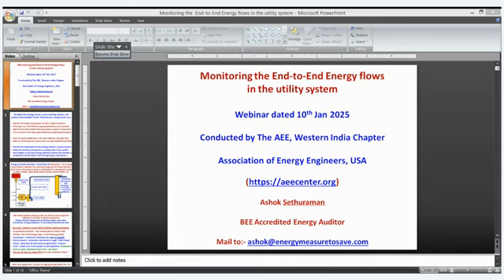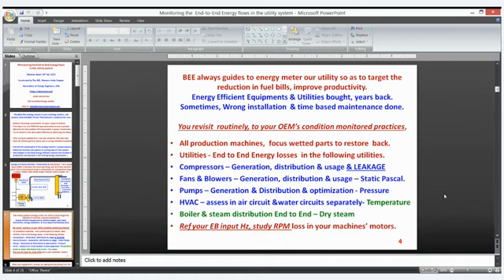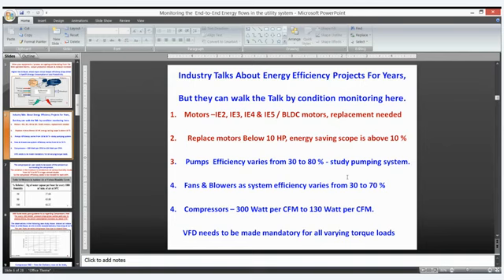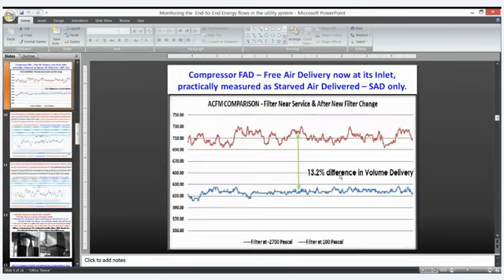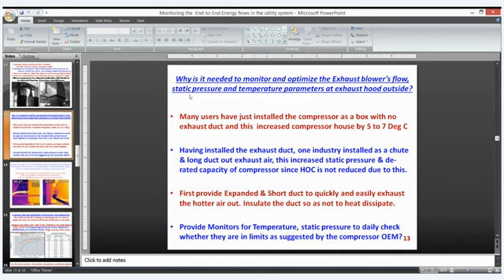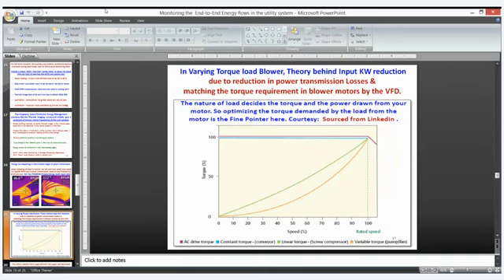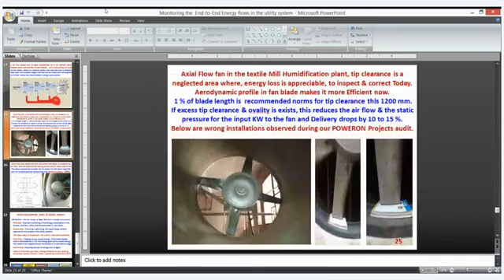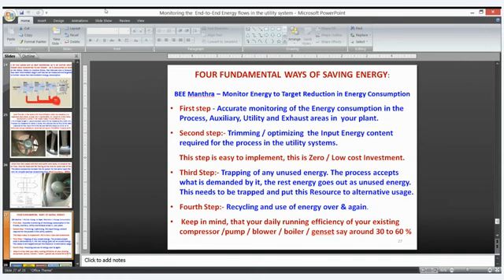Monitoring the End-to-End Energy flows in the Industry utility system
Thanks to the Association of Energy Engineers Western India Chapter part of AEE USA, for giving me Ashok Sethuraman, an opportunity to share my insights on monitoring energy flows in utility systems thro the Webinar on 13th January 2025.

 Takeaways are:
1. Revisiting energy content and movement in intermediate stages of process/system/exhaust
2. Identification of poor running efficiencies in process/utilities
3. Input & output ports of sub-system
4. Importance of monitoring